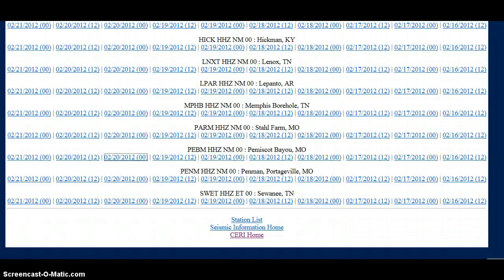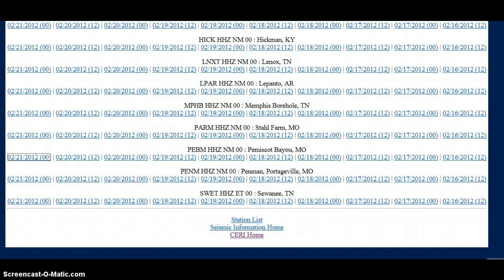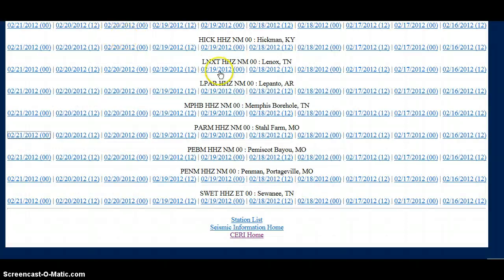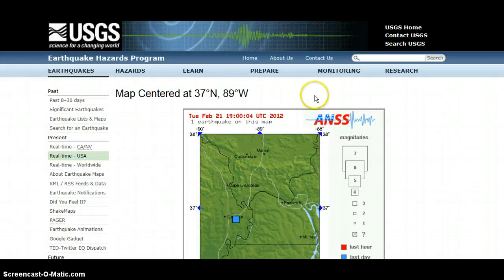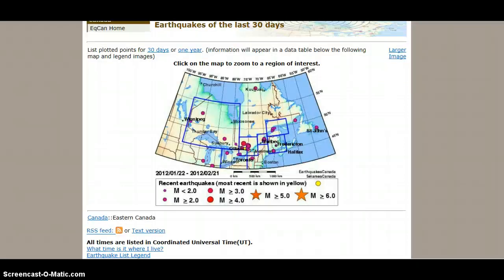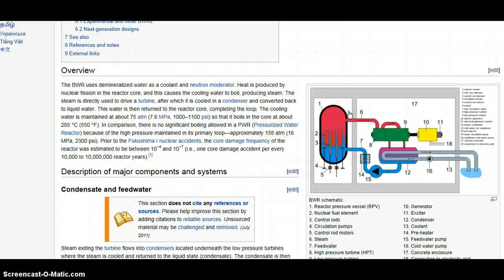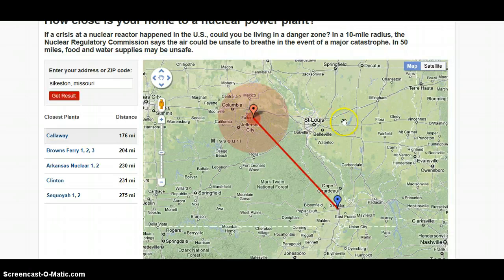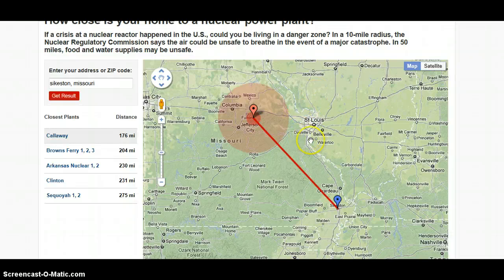NEW MADRID EQ/NUKE SITUATION 2.21.2012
4.0 EQ in New Madrid seismic zone this am...lack of aftershocks and helicorder uptick happening now...in the event of another eq or larger seismic event your proximity to multiple nuke facilities needs to be considered. This is the reality of humans coexisting with nuclear power.

UPDATE: 2.4 aftershock reported at 11:05 am although it didn't post until around 4:30 pm. Depth 3.1 miles.

Link to Huffington Post article from today re eq FELT IN 9 STATES:

How close do you live to a nuke plant?

Possible large earthquake precursor; Video of possible iron oxide leaking into bayou in Memphis, from 2.09: